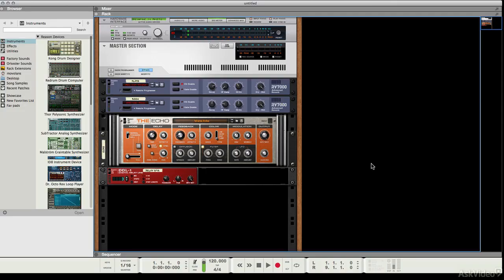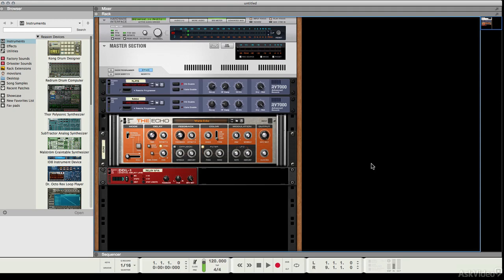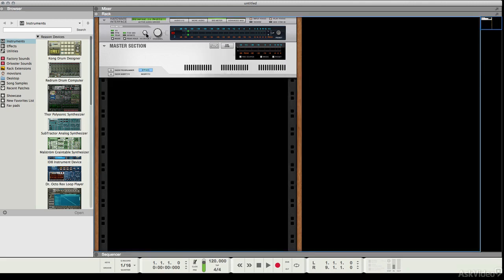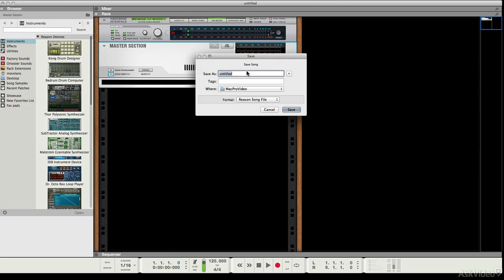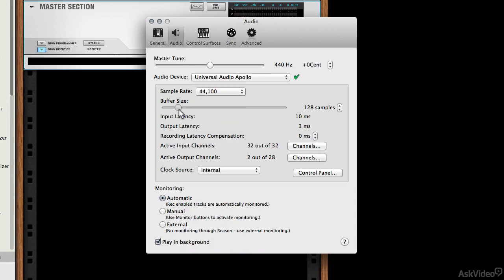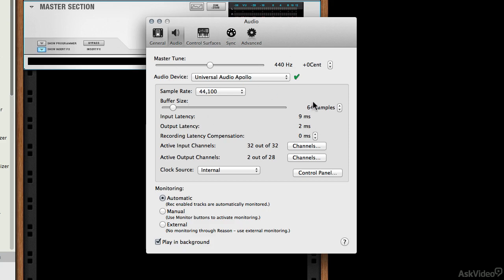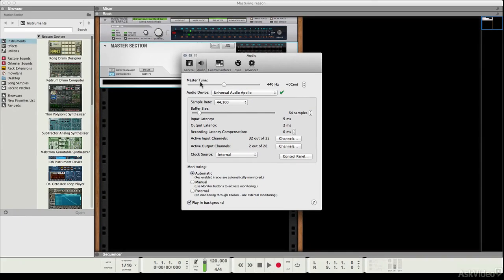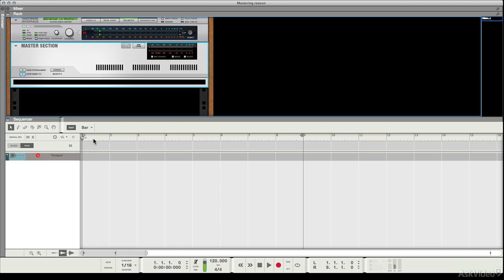Reason 8 302: Mastering Lab - 1. Getting Set Up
Reason 8 302: Mastering Lab by Mo Volans
Video 1 of 15 for Reason 8 302: Mastering Lab

Mastering Just saying the word fills most musicians with fear and trepidation! But theres no need to send your tracks off to some distant, online mastering engineer. Why? Because Reason 8 now gives you all the tools you need to do it yourself. However, before you start messing around with powerful audio tools like compressors, EQ and limiters, you need to know how to properly control them in the master channel strip. Because if you dont, you might end up giving yourself some real audio agitation! But have no fear, Mo Volans is here!

In this course, by Reason expert and audio pro Mo Volans, you get a full-on education on how Reasons mastering tools work and how to use them to power-up your precious tracks. He explains each one and how they must be ordered and tweaked to ensure that you get the most audio enhancement from your carefully mixed tracks. By the end of this course, youll have the skill to add that special audio magic to your tracks - right in Reason 8!

So learn everything from compression to dithering in this exclusive, 15-tutorial Reason 8 course by the master himself: Mo Volans!